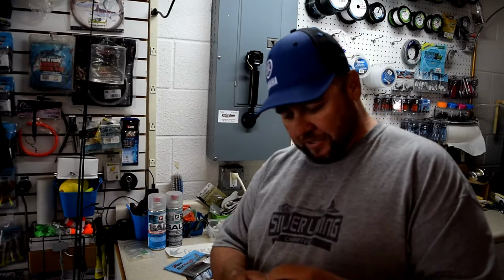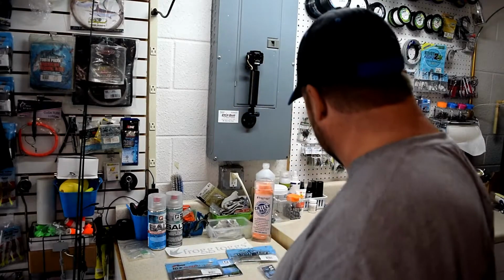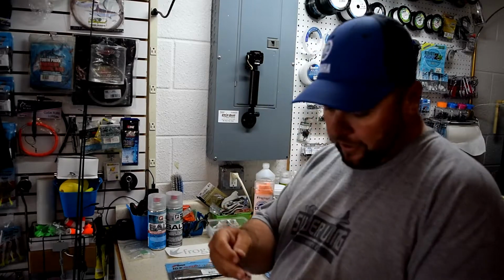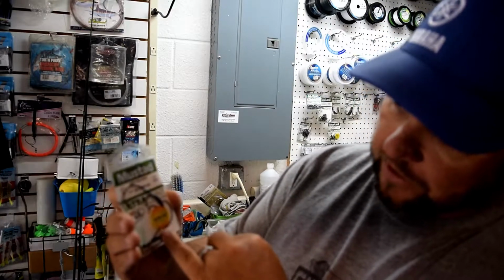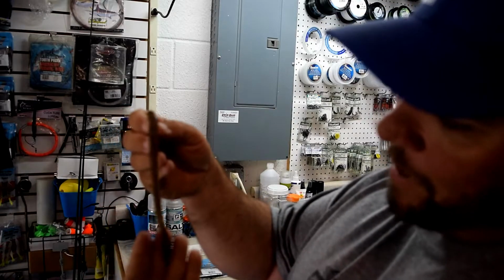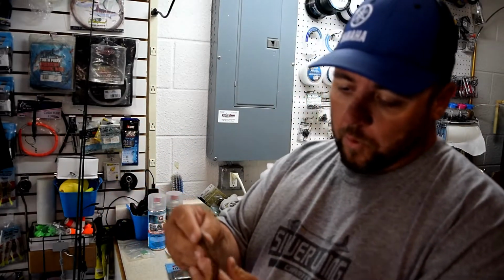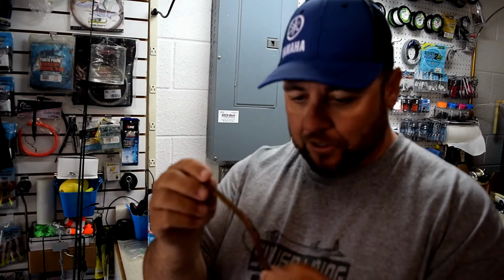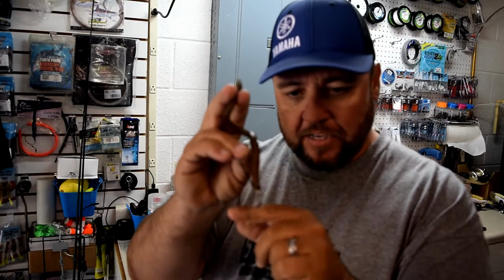Wintertime Offerings to Inshore Species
Great cold water approach utilizing the Zman Finesse Wormz for tailing Redfish.